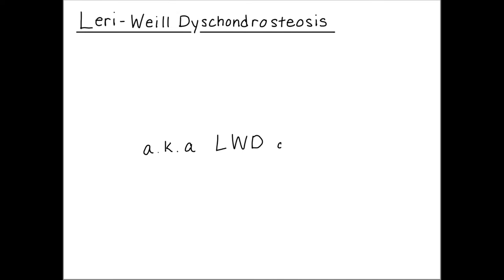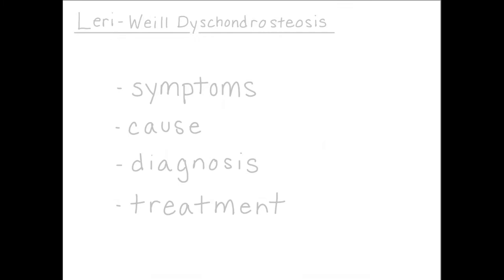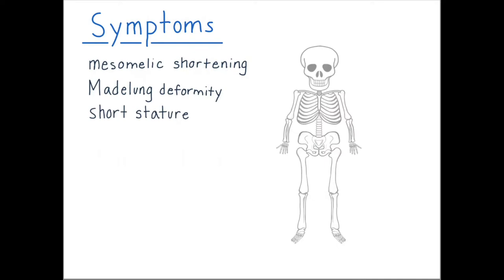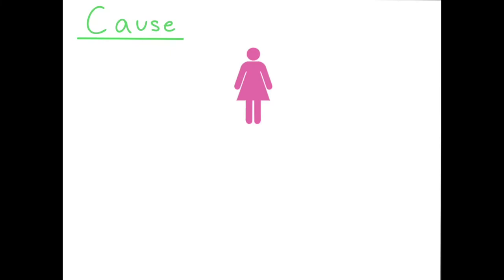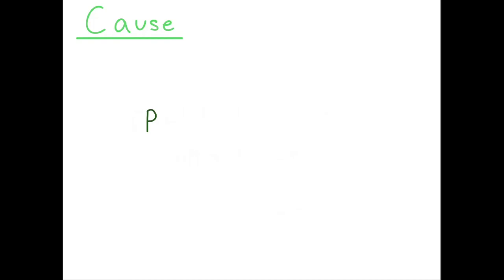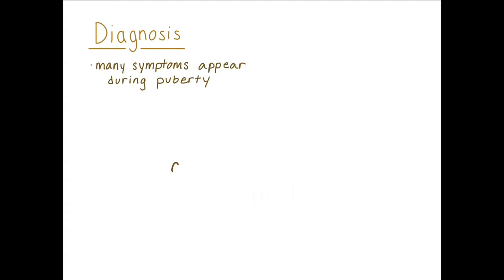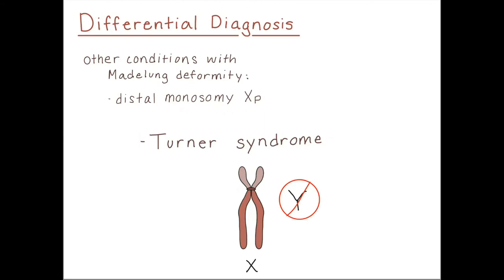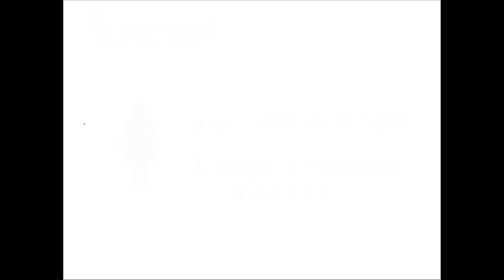Leri-Weill dyschondrosteosis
This is a lecture about the genetic condition Leri-Weill dyschondrosteosis, designed for trainees and medical professionals.

Lecture by Olivia Heutlinger. Edited by Philip M. Boone, MD, PhD.

Acknowledgement: We thank Prof. Dr. med. Gerhard Binder for reviewing the script.

References:
NORD